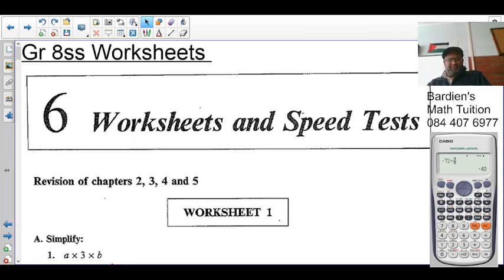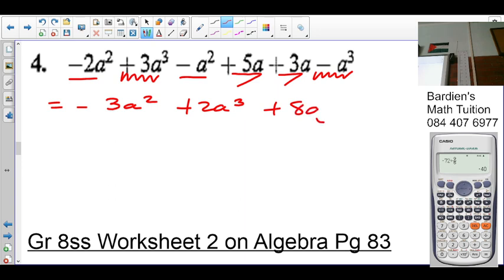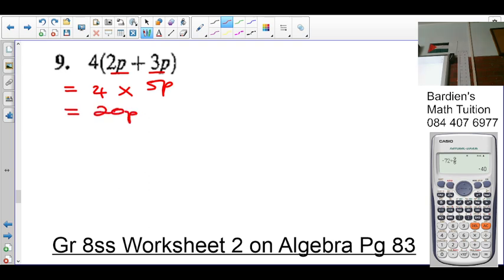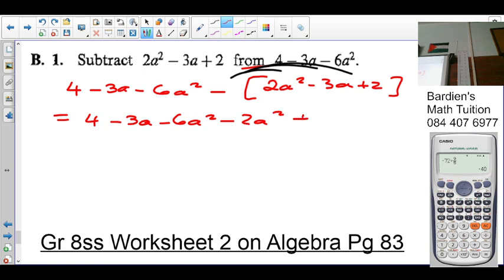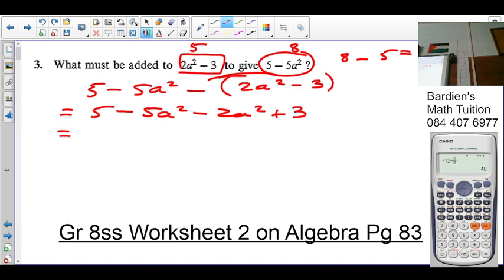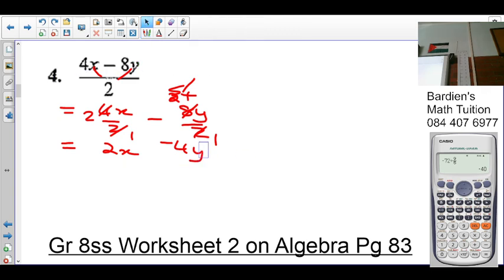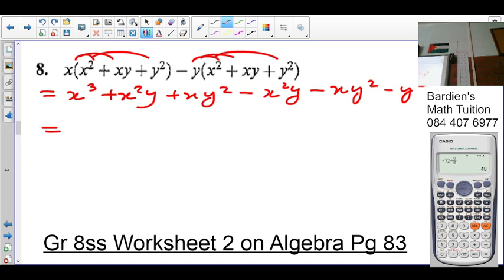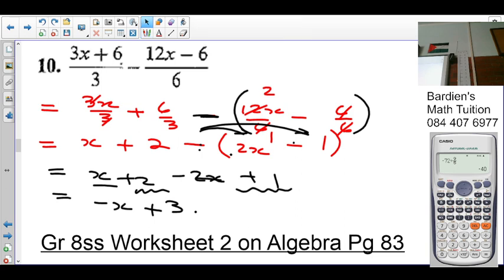Gr 8 Worksheet 2 L2 (Algebra revision)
Revision of algebraic expressions

Exam preparation